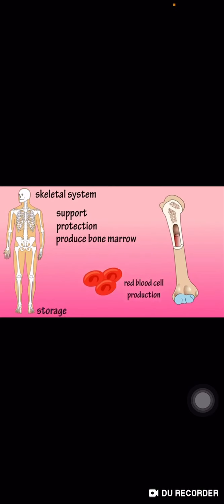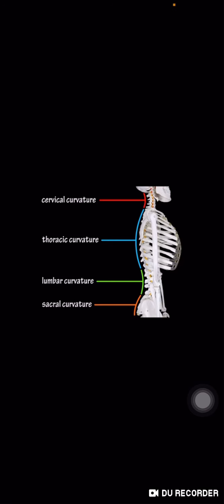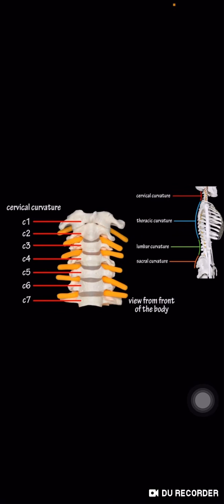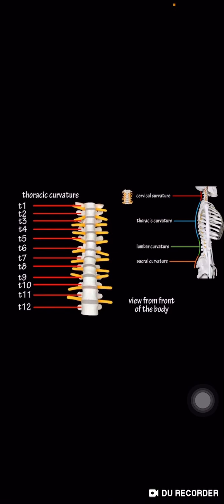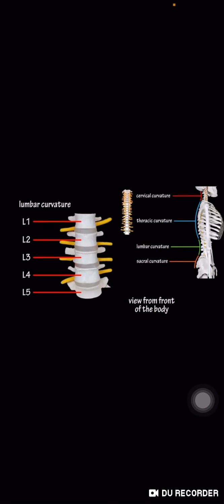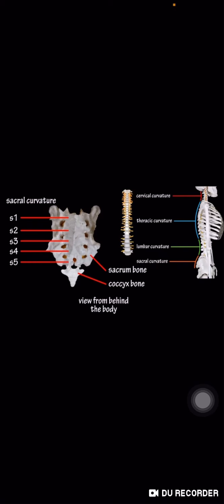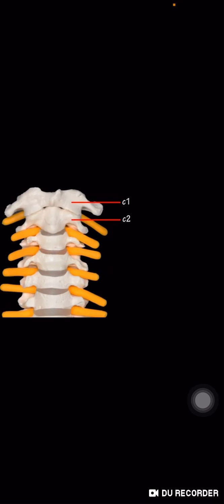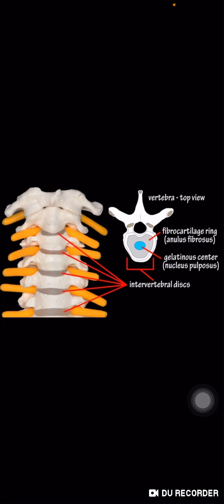Skeletal System & Vertebral column Stage.2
The Skeletal system🌀vertebral Column 💀 ELUCIDATED
By :. Ameen ahmed nsaif
Stage :. 2 — Anatomy
MIE , MEDICAL INSTRUMENTAL ENGINEERING. AL-MANSOUR UNIVERSITY COLLEGE .
ALL RIGHT RECEIVED
USMLE2/9th/2020